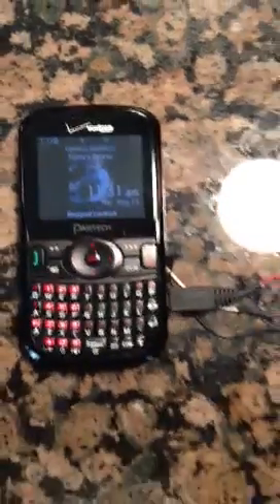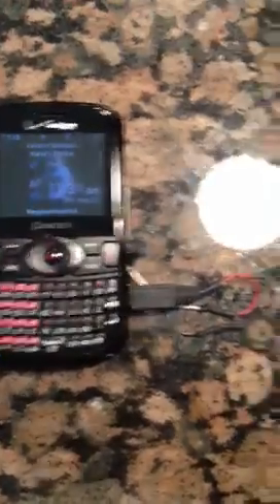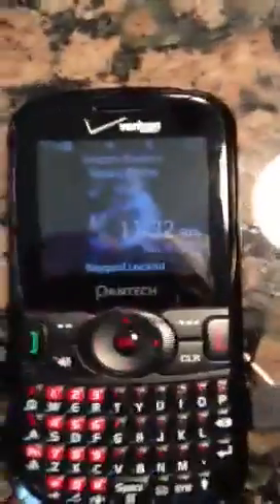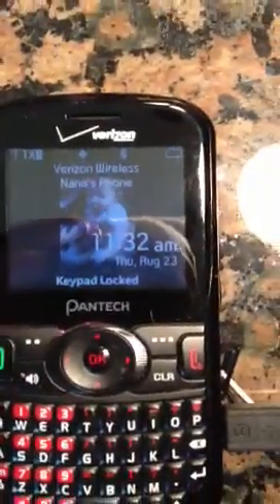Self charging battery cell phone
Perpetual motion battery